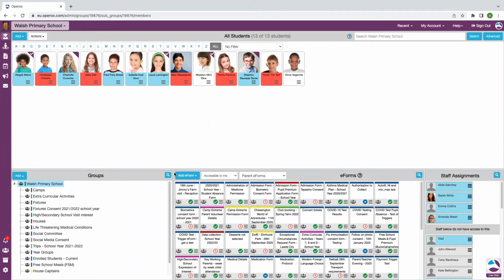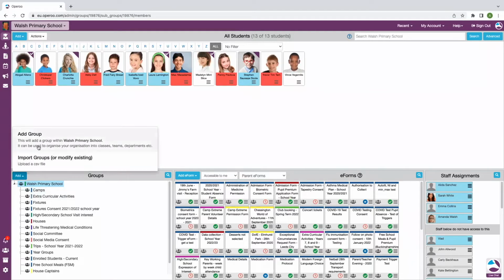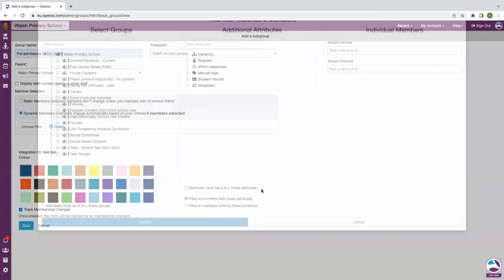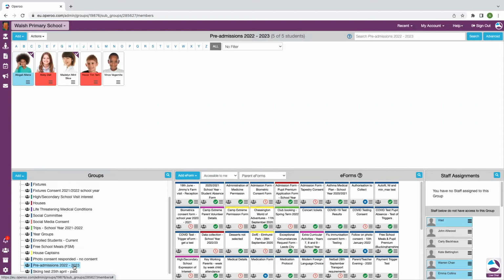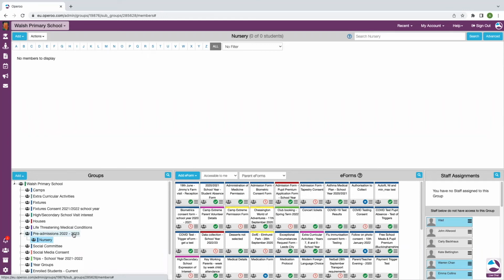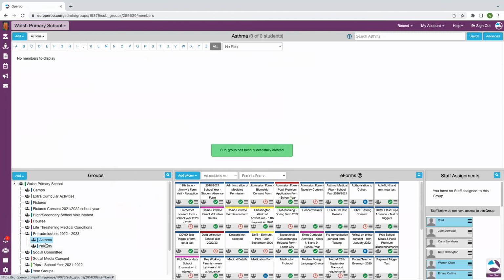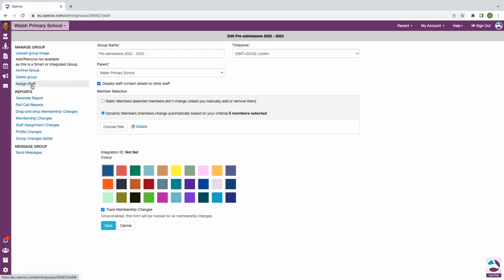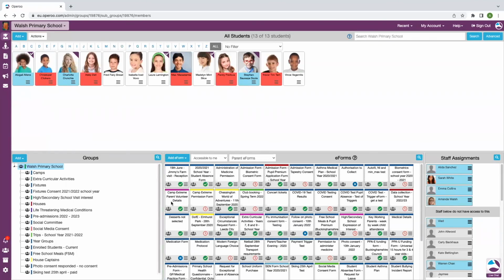Operoo Static & Dynamic Groups